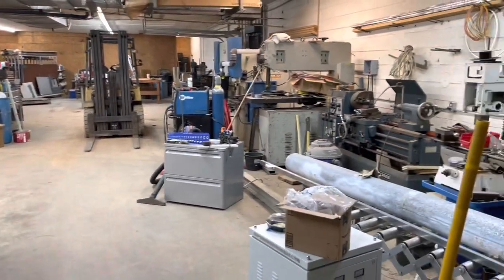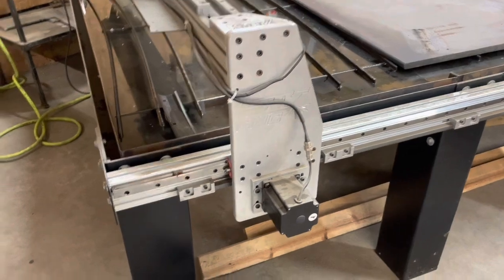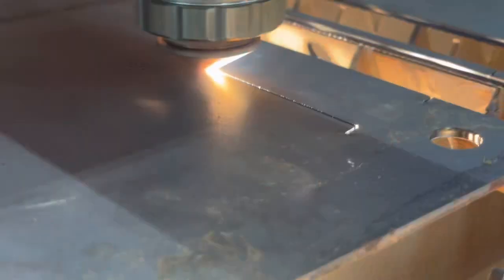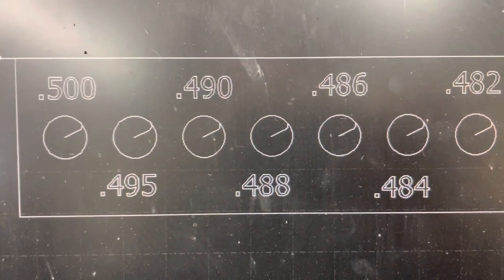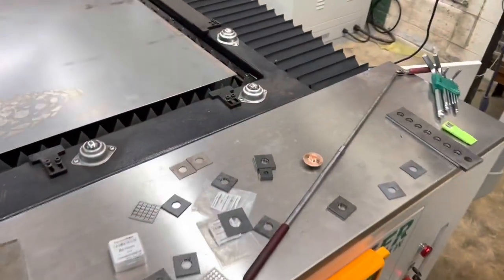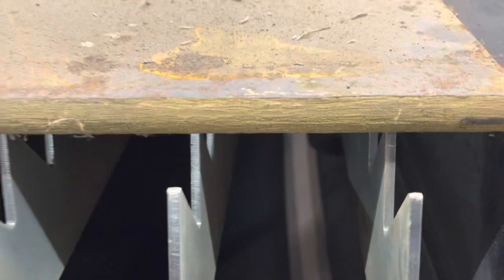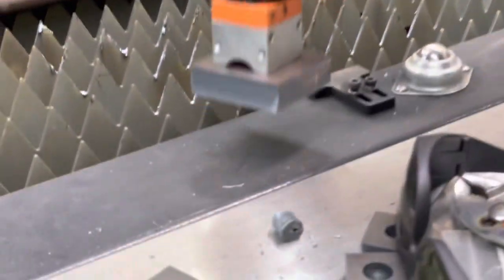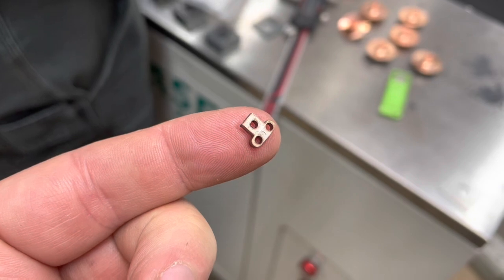Perfecting the cuts on Day 3 of the North Carolina laser installation with this OREE Fiber Laser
I now primarily sell the OREE fiber laser cutting machines, but I also sell videos that will teach you how to get better cuts on your G.wieke, Senfeng, Laguna, Stealth, BEScutter, or Bodor fiber laser